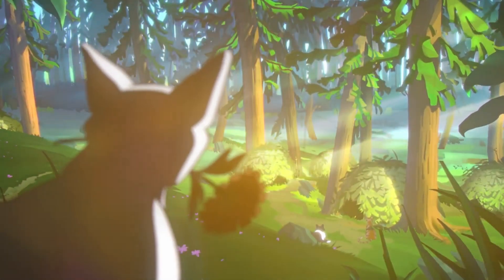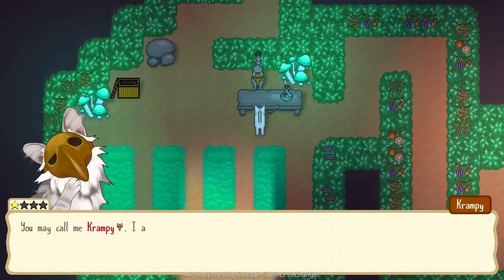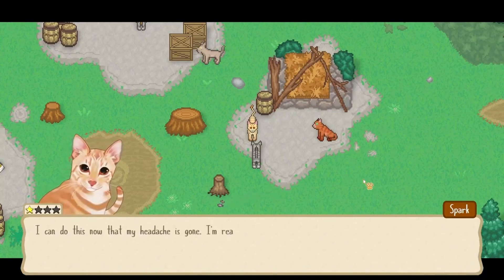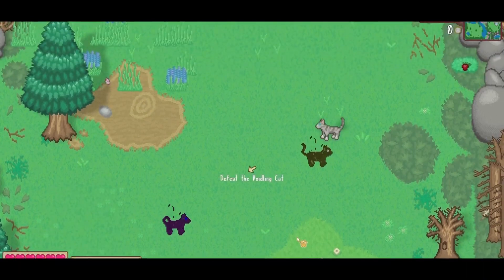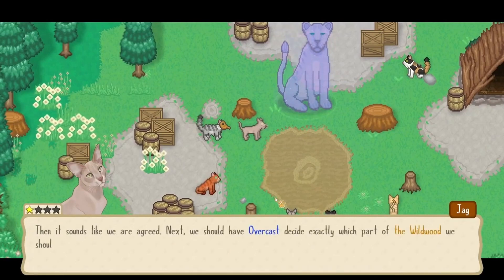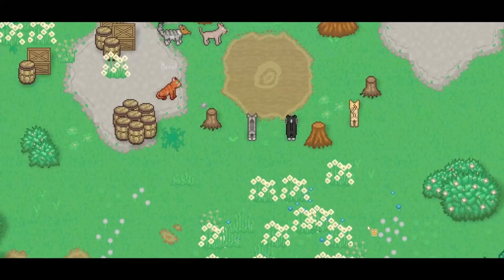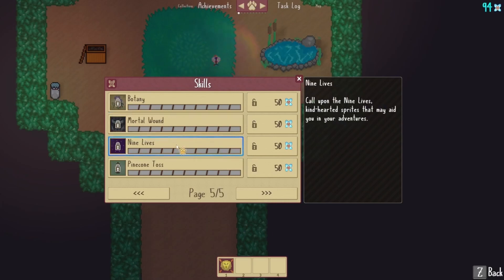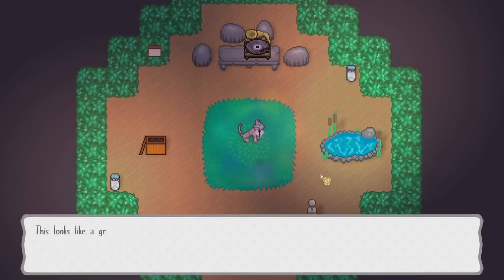Cattails Wildwood Story BECOME A CAT!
Become a cat! In this cozy life sim RPG, you'll lead your colony into the mysterious Wildwood. Hunt prey, harvest herbs, collect magical treasures, & defend your new home from intruders. Build a thriving town to recruit new cats. Get to know the residents, fall in love, & raise a litter of kittens!